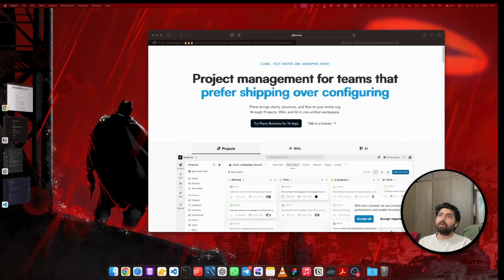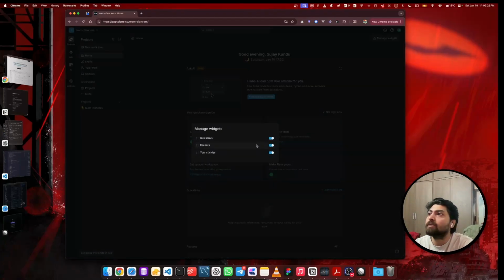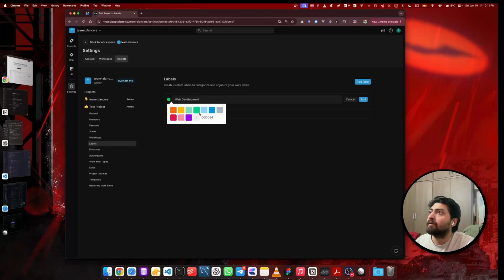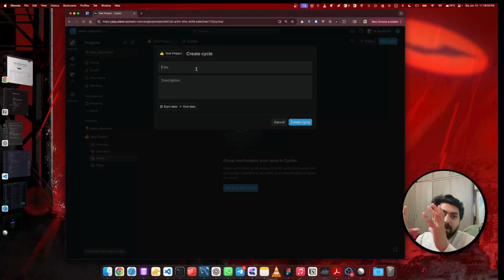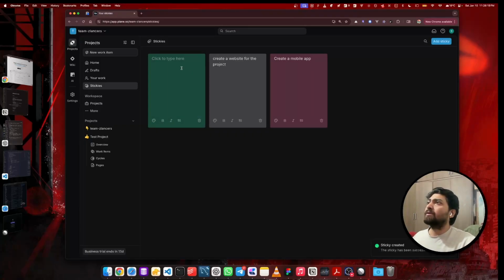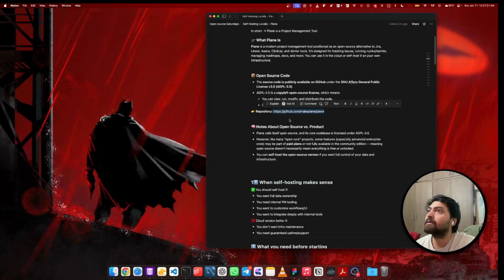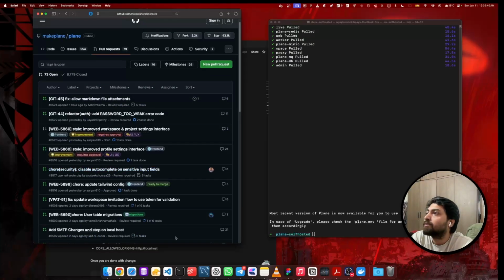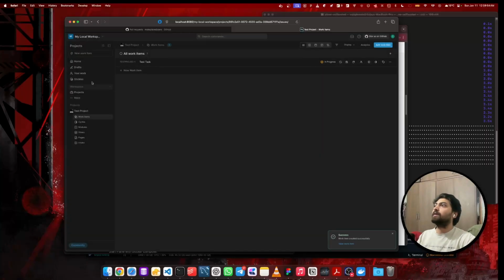Ep1 SelfHoster - How to Self Host Plane - a Project Management Tool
Hello everyone, Welcome to this series - SelfHoster.

where i help you explore open source tools and teach you how to self host them locally on your system. This will be a ongoing series

🛫 What Plane Is

Plane is a modern project management tool positioned as an open-source alternative to Jira, Linear, Asana, ClickUp, and similar tools. It’s designed for tracking issues, running cycles/sprints, managing roadmaps, docs, and more. You can use it in the cloud or *self-host it on your own infrastructure.